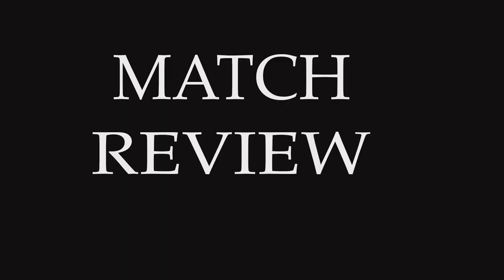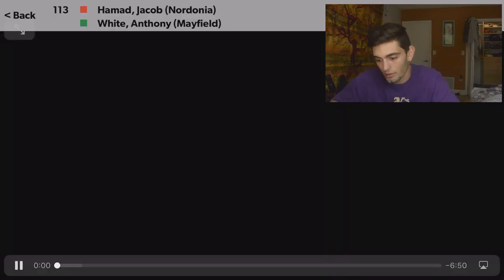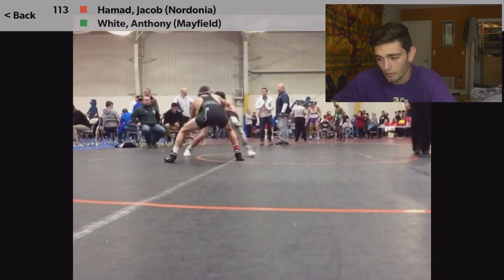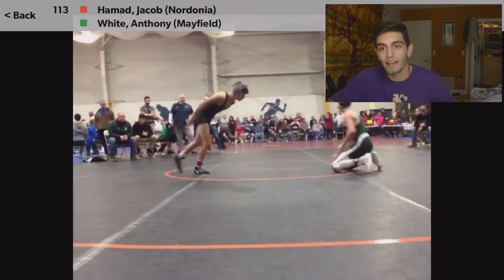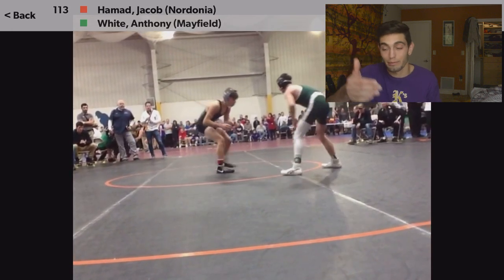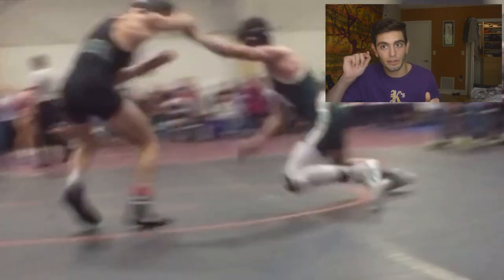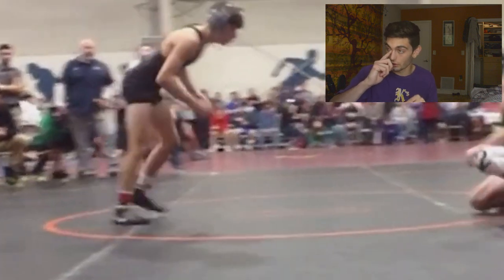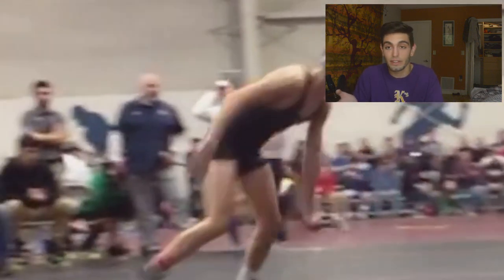MATCH REVIEW: 113LB Senior Highschool Wrestler From Ohio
in this Match review I go over an Ohio Seniors Match who's wrestling 113 lbs and is quite the wrestler. fast pace in depth match review as well as some how to's and tips and tricks Ohio high school Wrestling